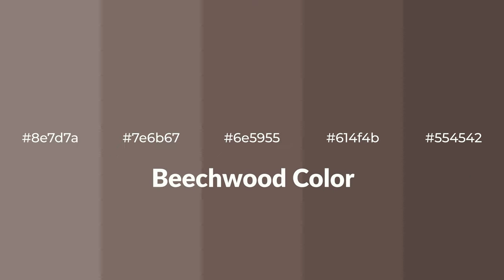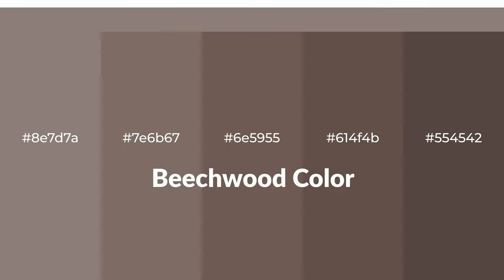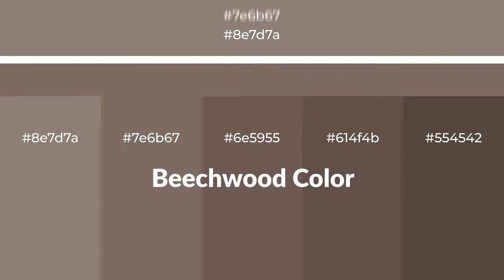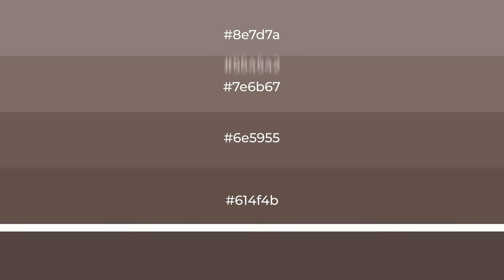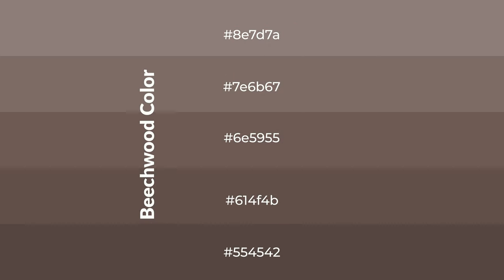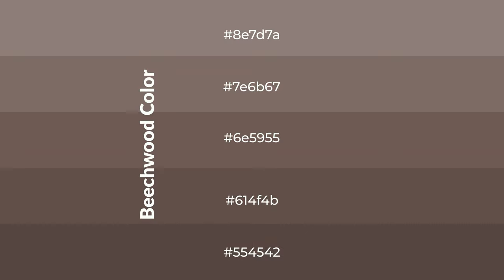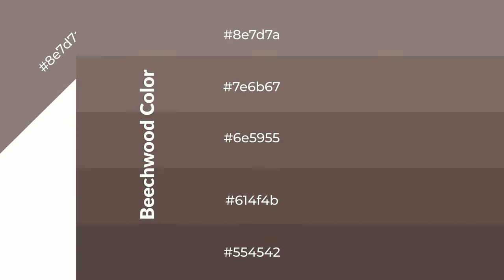Shades & Tints of Beechwood color 6e5955 A Warm Brown color 614f4b #554542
Shades of Beechwood color 6e5955 Warm Shades of Beechwood color with Brown hue for your project!

Shades
Hex 614f4b

Tints
Hex 7e6b67

Beechwood is a warm color, and it emits cozier and active emotion. Warm colors are symbols of warmth, fire, heat, and sunshine. It also evokes joy, passion, love, and even anger emotions. You can see them used in Restaurants and Gyms.